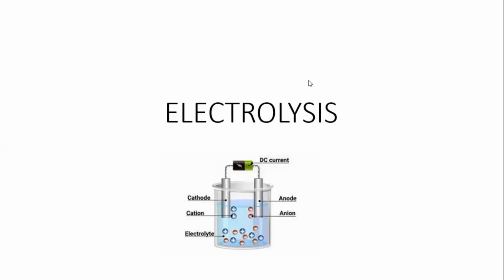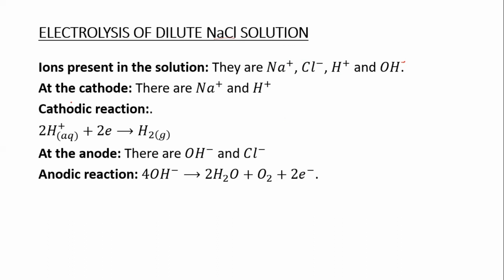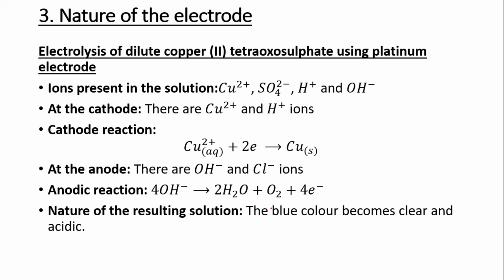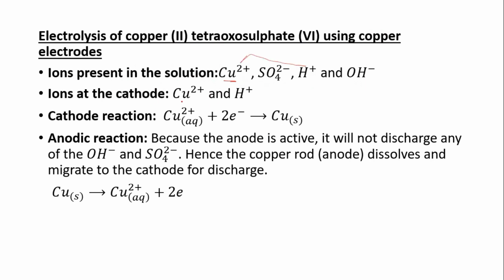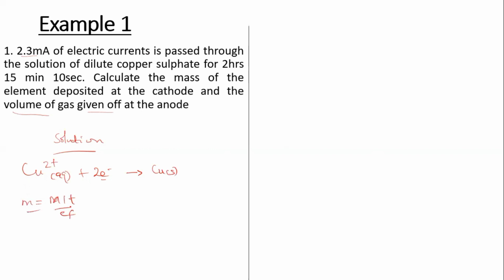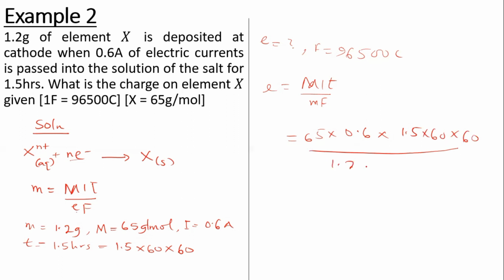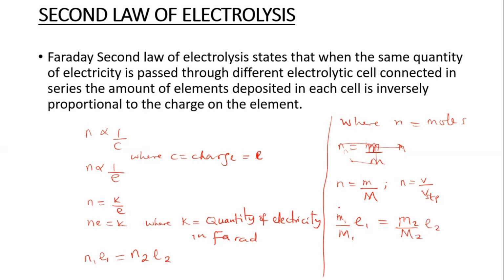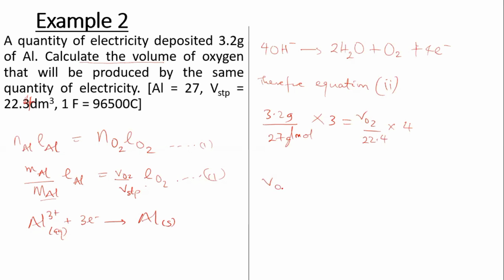Electrolysis (Part one)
In this video, you will learn the basis of processes that occur in electrolysis. You will also learn how to solve questions on Faraday's Laws of Electrolysis with a simple and easier formula
0:00 Intro
0:17 What are electrolytes and non-electrolytes?
01:04 What is electrolysis?
01:26 Explanation of electrolytic processes
02:52 Factors that affect the preferential discharge of ions during electrolysis
03:53 Positions of ions in the electrochemical series
07:12 Electrolysis of dilute Sodium chloride solution
11:09 Electrolysis of concentrated sodium chloride
14:56 Inert and active electrodes definition
18:10 Electrolysis of dilute Copper(II)sulphate, CuSO4 solution using Platinum electrodes
21:23 Electrolysis of dilute Copper(II)sulphate, CuSO4 solution using copper electrodes
24:12 Faraday's First Law of Electrolysis
28:43 Question one on Faraday's first law
33:37 Question two on Faraday's first law
37:06 Counseling section: It pays to serve Jesus
40:55 Faraday's Second Law of Electrolysis
45:02 Question one on Faraday's Second Law
48:30 Question Two Faraday's Second Law